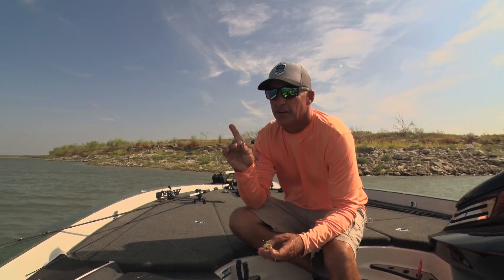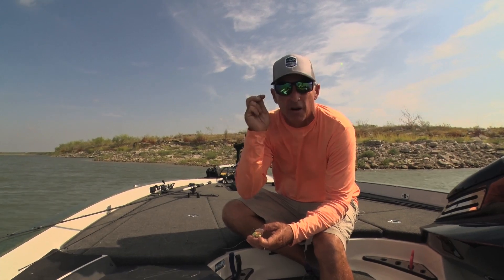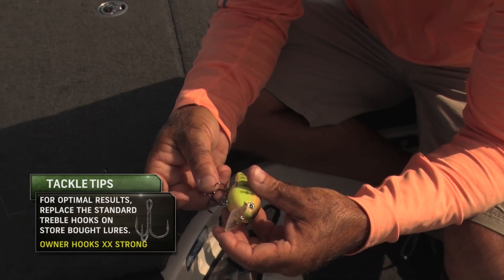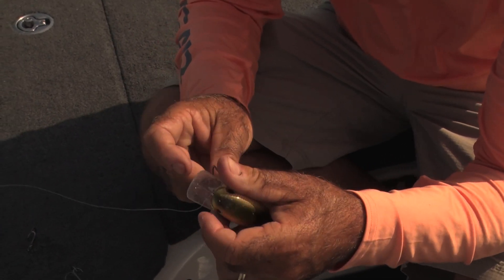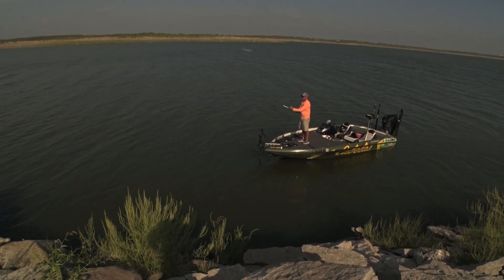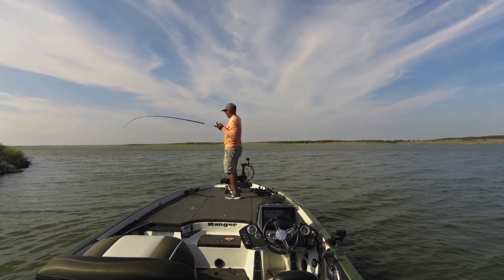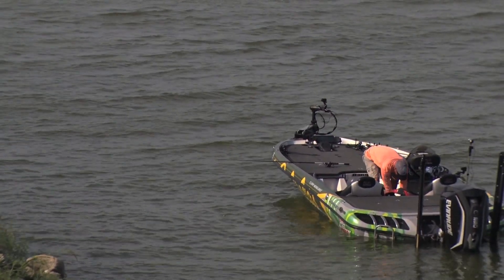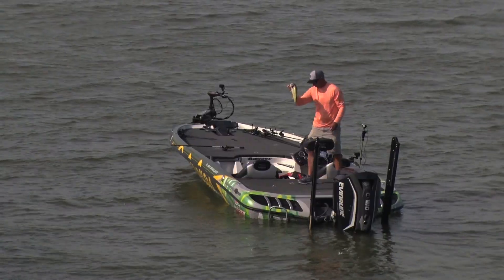How to Catch Big Bass on Falcon Lake with the right equipment.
Clark Wendlandt  with another great pro fishing tip about how to catch big bass on Falcon Lake.

You will see Bass Fishing, Dove Hunting, Saltwater Fishing, Deer Hunting and more all from the great state of Texas so if you Fish Texas or Hunt Texas this program provides a great amount of information about Texas and how to catch fish and have successful hunts